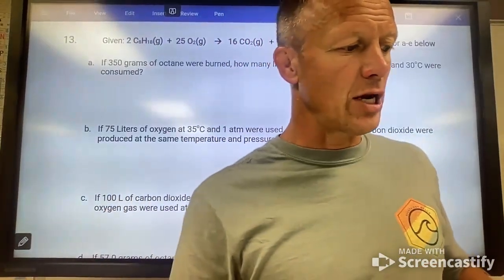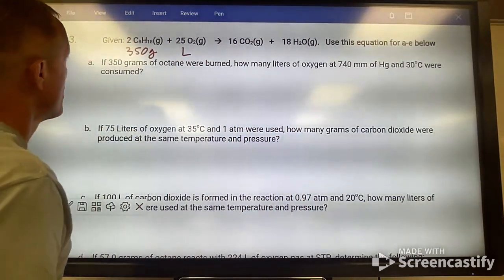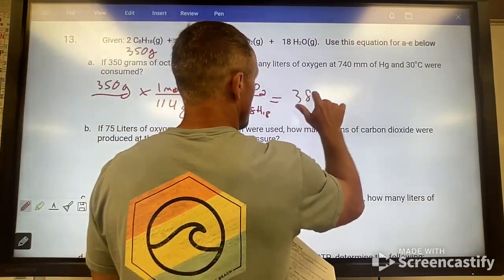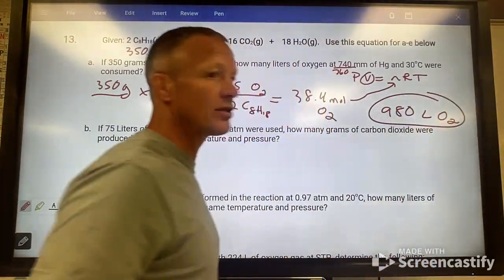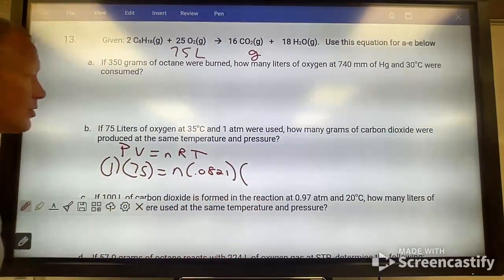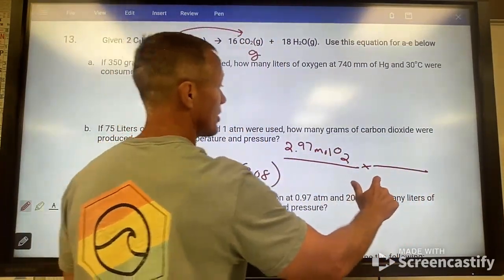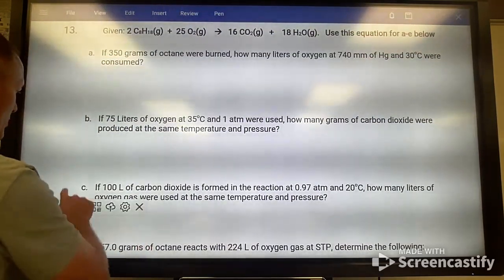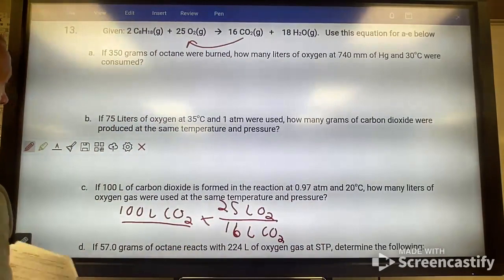AP Gas Problems 13a-c